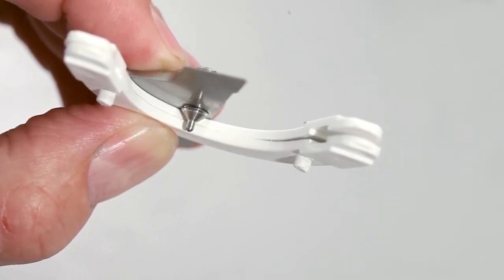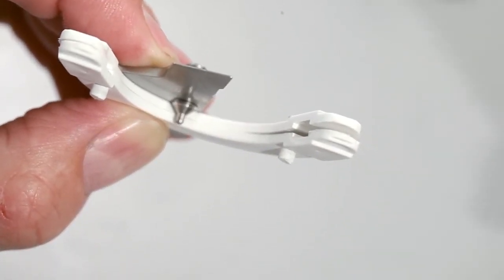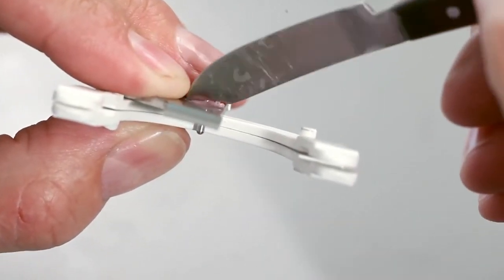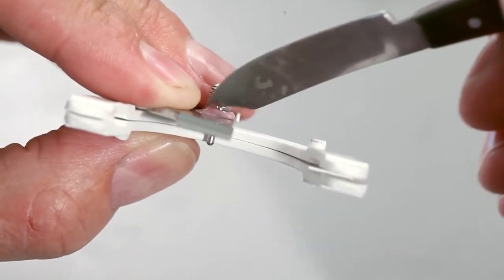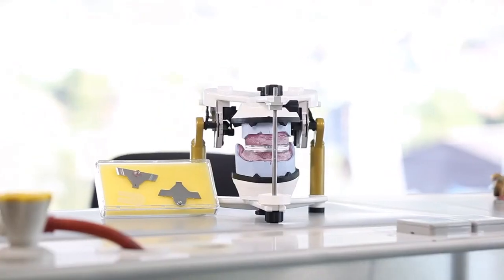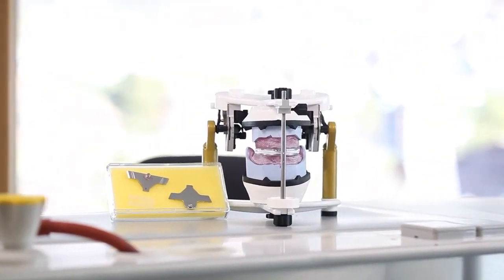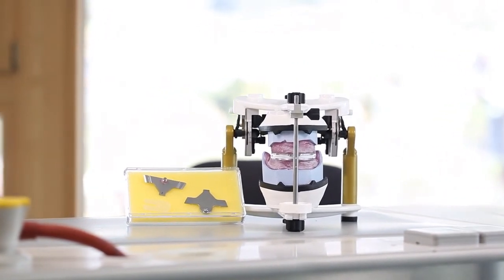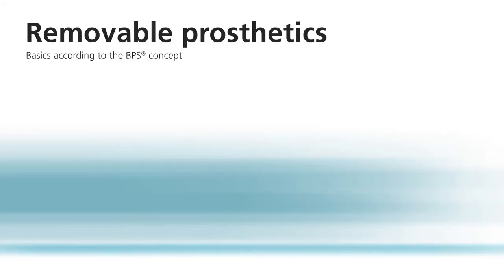7/2 Ivoclar kivehető pótlás workflow - egyéni kanál